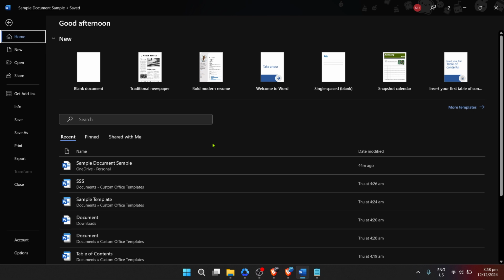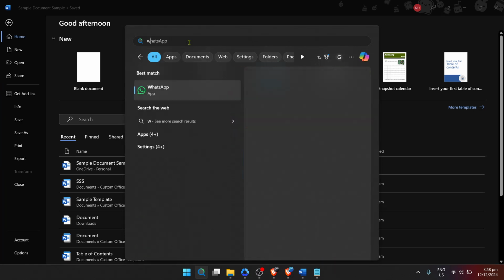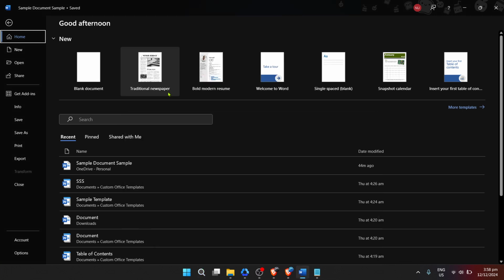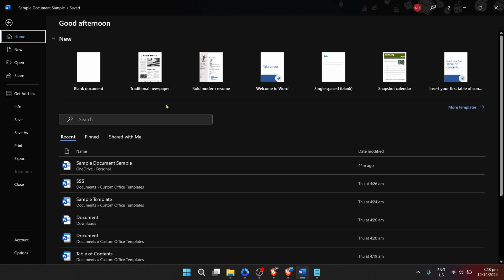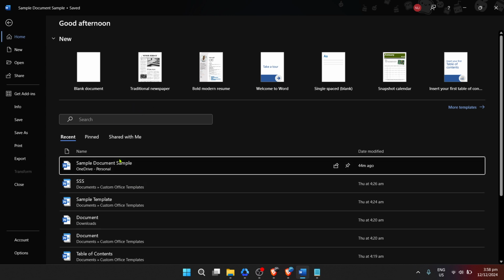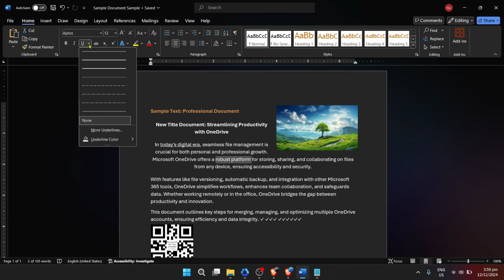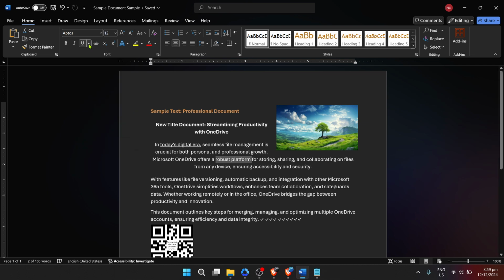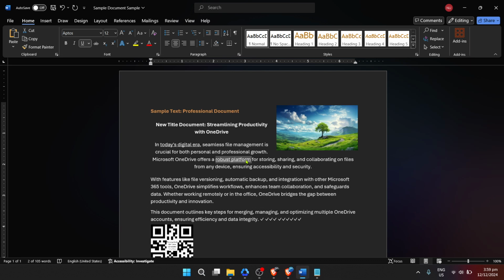How to Underline in Microsoft Word (Full 2024 Guide)